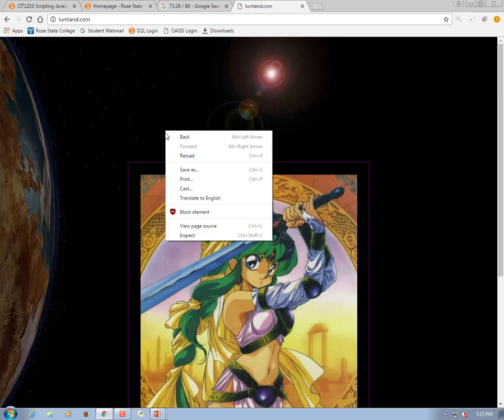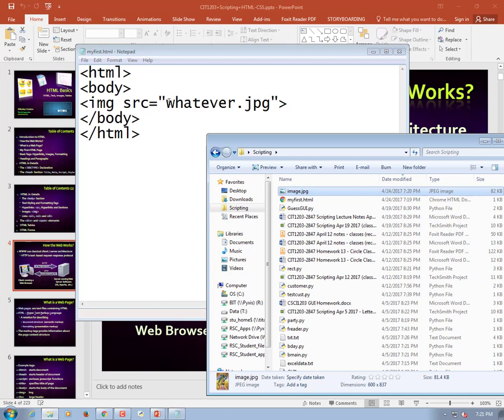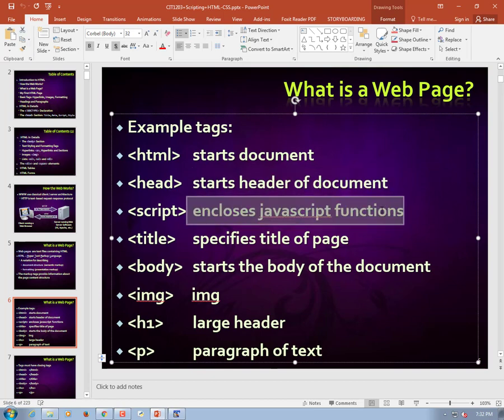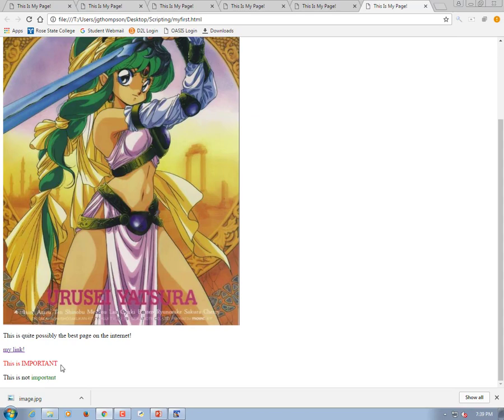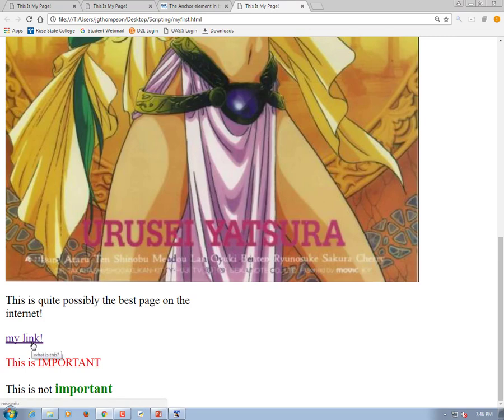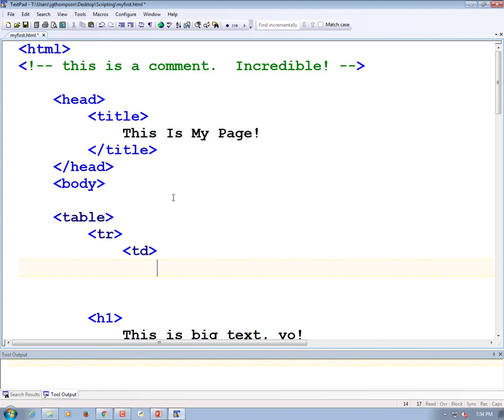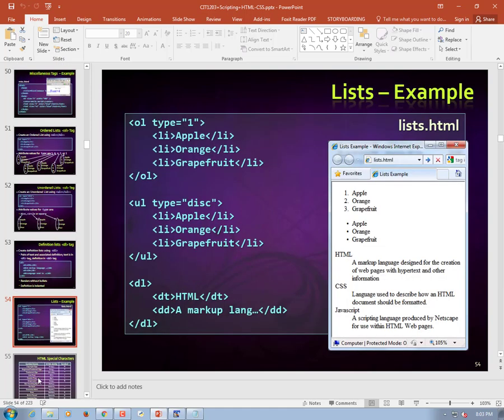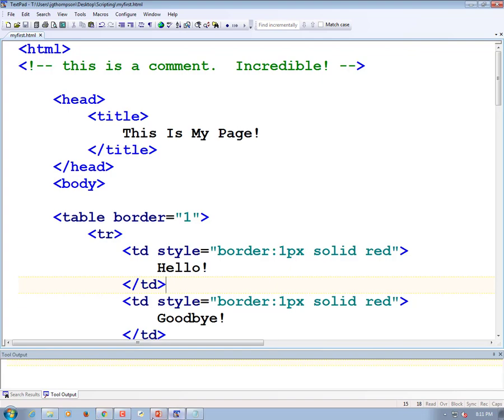CIT1203-2847 Scripting Apr 24 2017 (HTML)